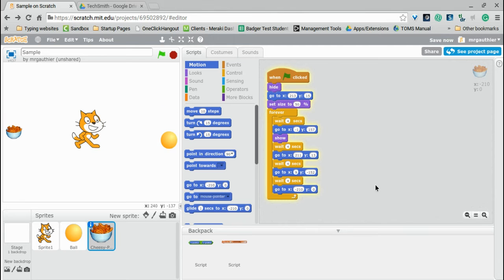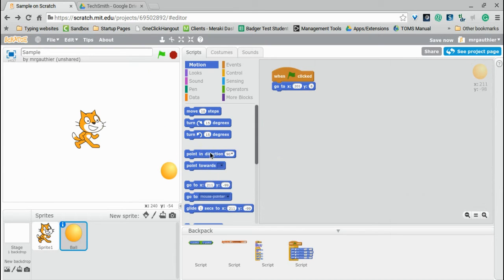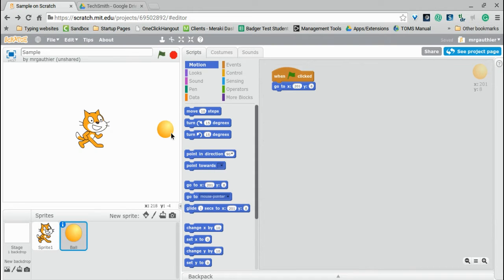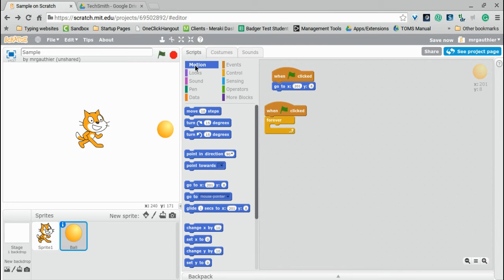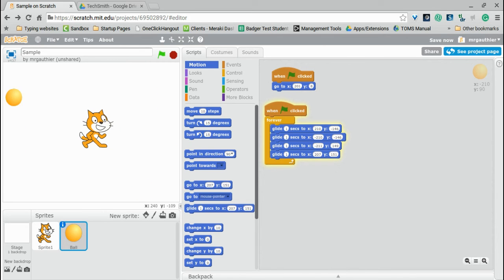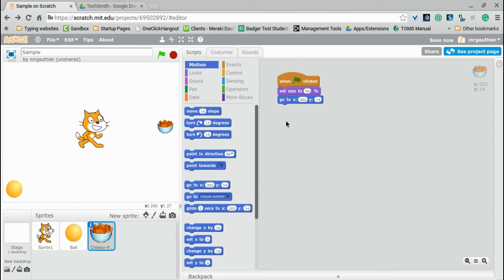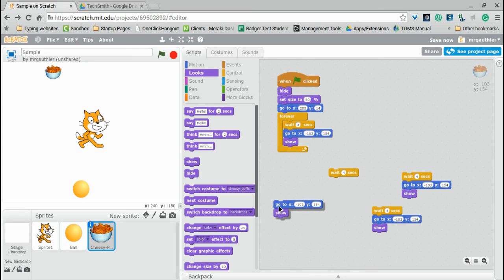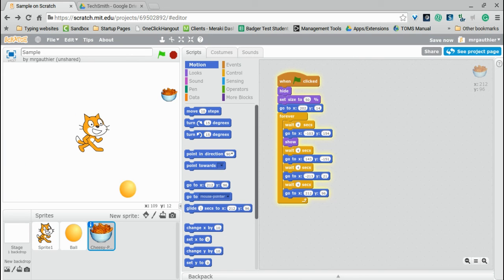Scratch #2 Controls and Logic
This video continues to build our Cat and Cheesy Puffs game by adding in logic and control.  Specifically, we use forever blocks to create constantly moving objects.